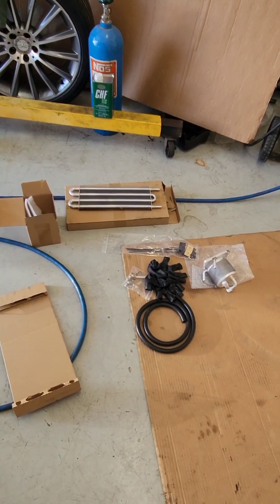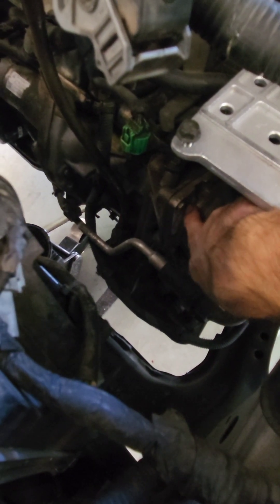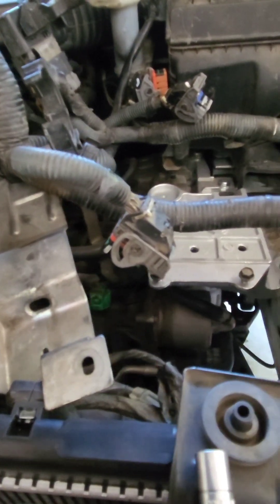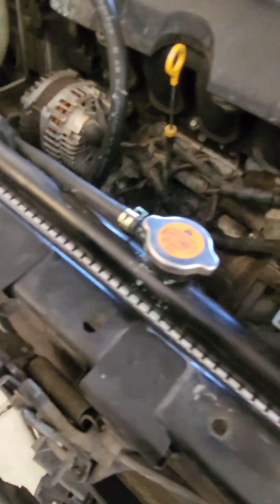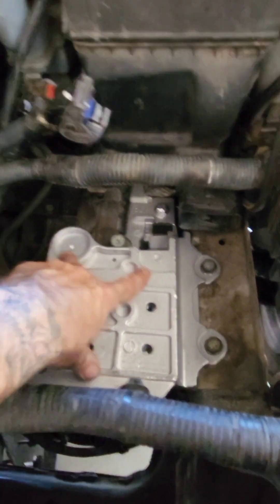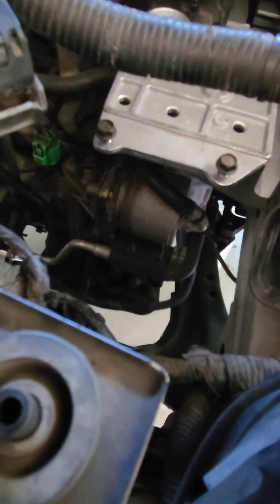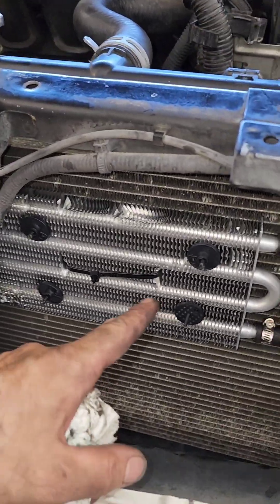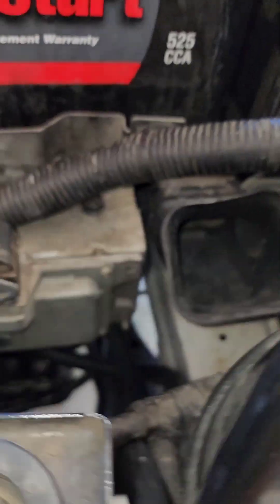NISSAN CVT TRANSMISSION AFTERMARKET EXTERNAL COOLER INSTALLATION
HOPEFULLY THIS VIDEO HELPS YOU OUT

THUMBS UP OR DOWN

COMMMENT